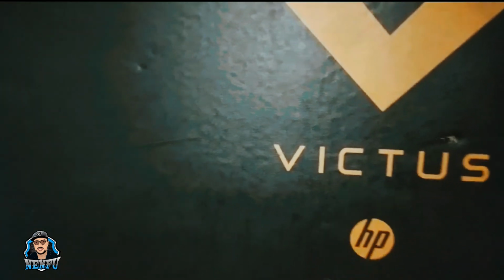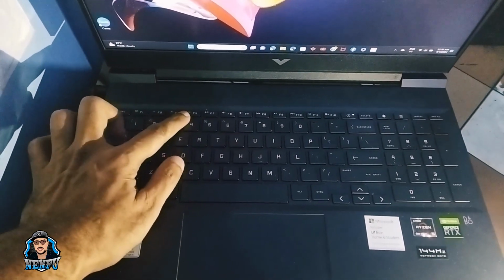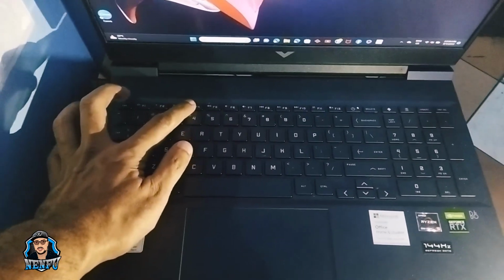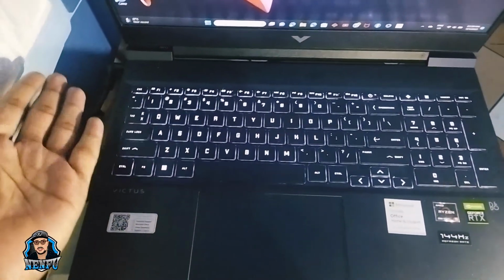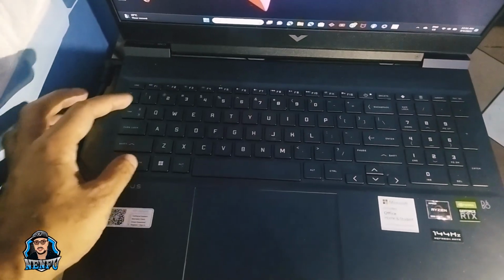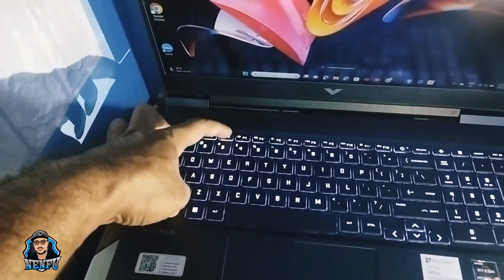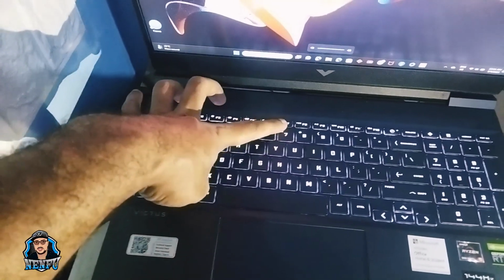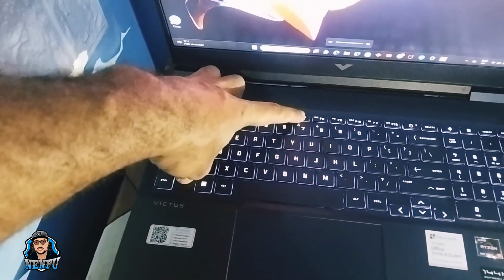How to turn ON/OF keyboard backlight on HP Victus 16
Here is a quick tutorial on how to turn on or off keyboard backlight on HP Victus 16 laptop in 2023